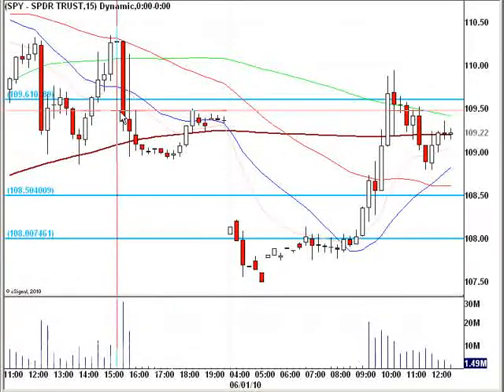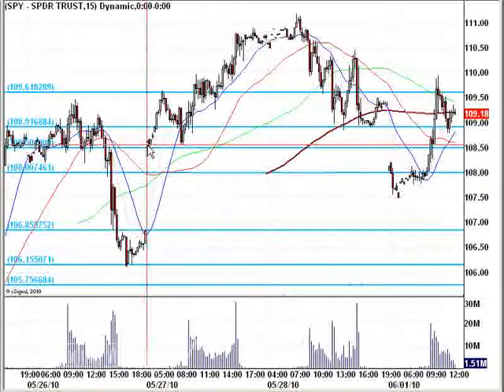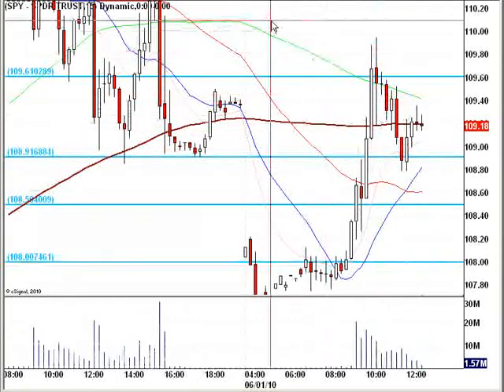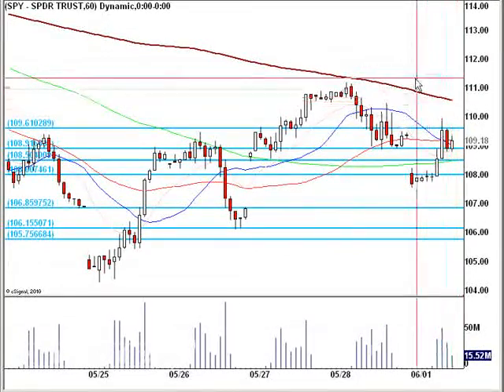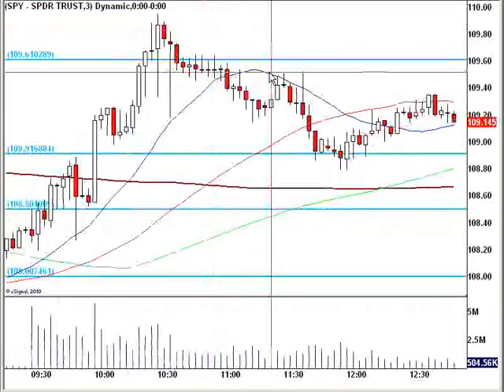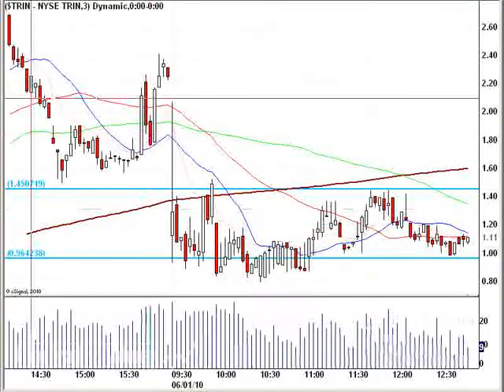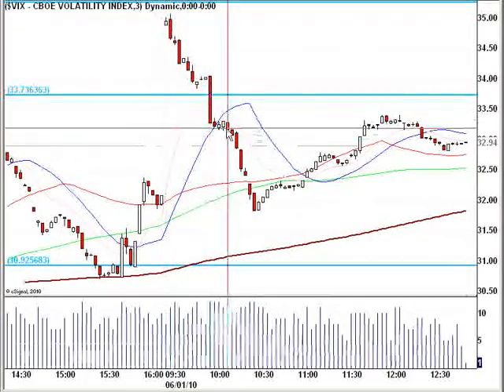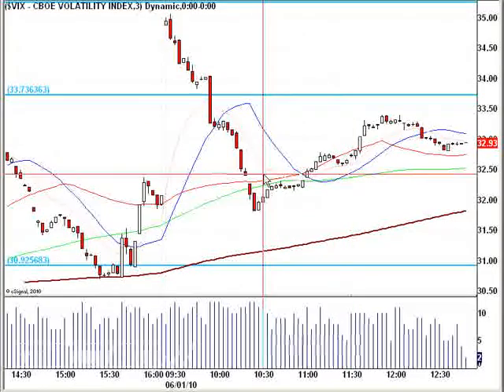June 1, 2010 FTV Noon Report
Hello again all,

The SPY has filled the gap it made from this morning and things are starting to consolidate into resistance areas.  Nice market internal readings but the vix needs to drop a bit here before getting to bullish (to my eye anyway).

I hope your trading day is going well,
Matador : )